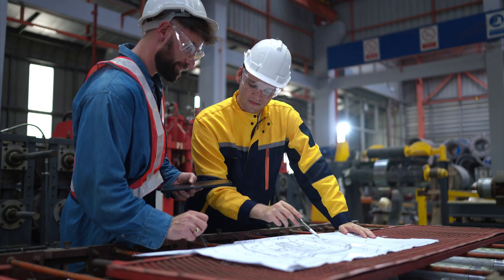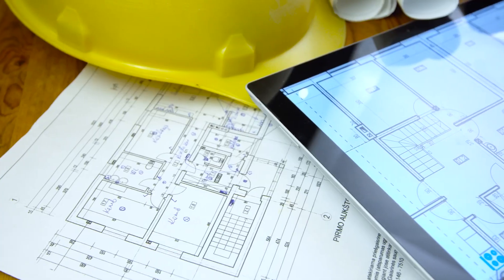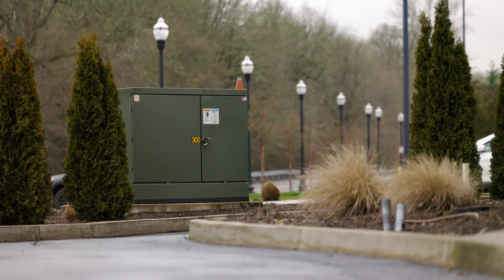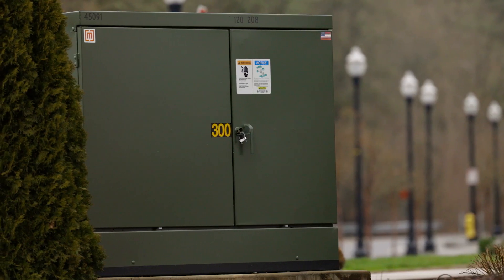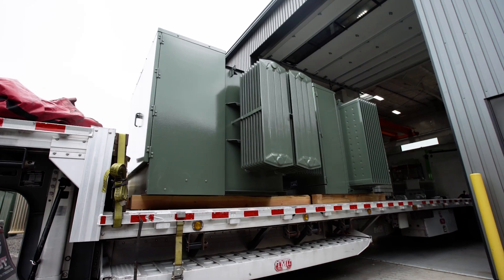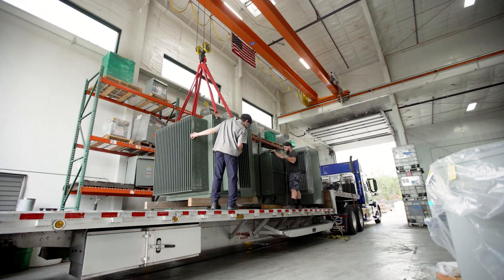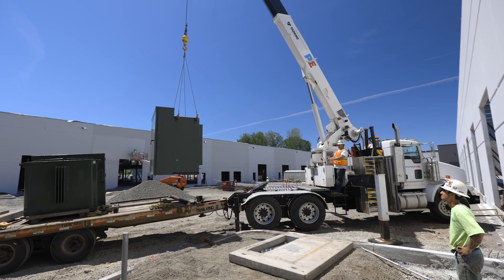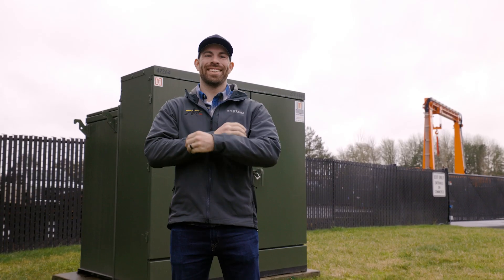Cut Lead Times In Half with Remanufactured Transformers - Accurate Electric | Maddox Transformer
Accurate Electric needed transformers fast to meet their building’s deadline.

Maddox’s remanufactured transformers had the quick lead times needed to complete the project on time.

Timestamps
0:00 Introduction
0:10 How Accurate Electric serves clients
0:30 Working with Maddox
0:50 Remanufactured transformers
1:00 Conclusion